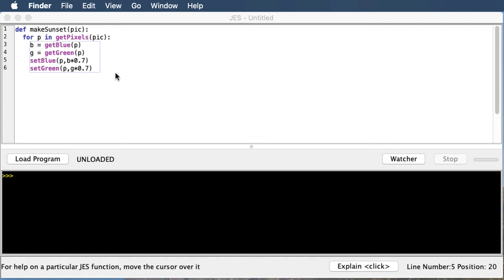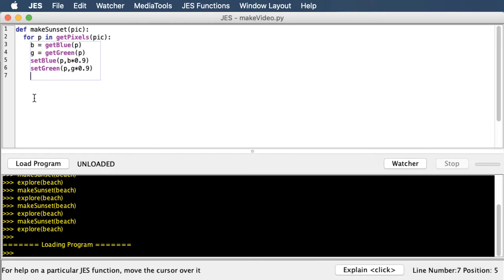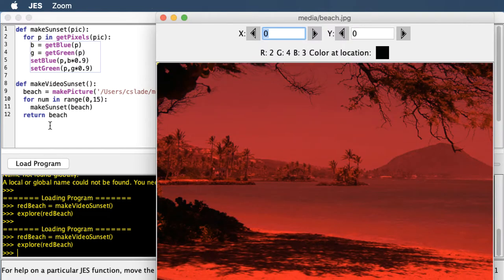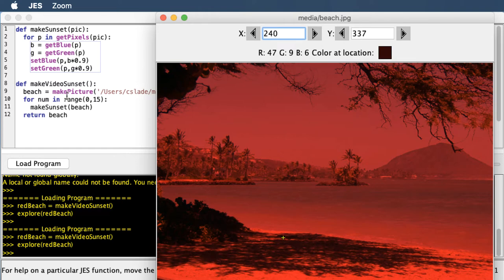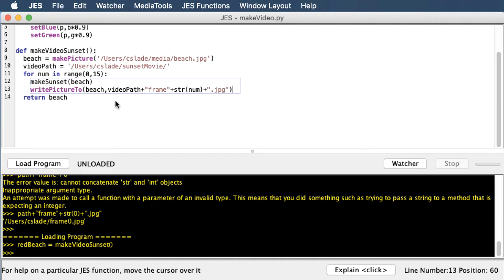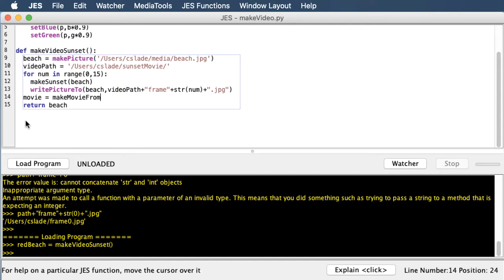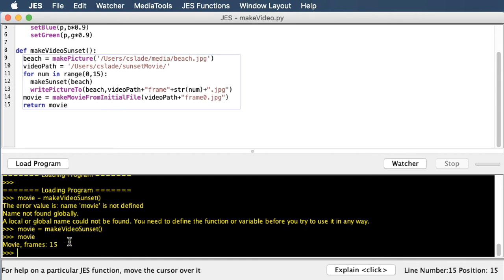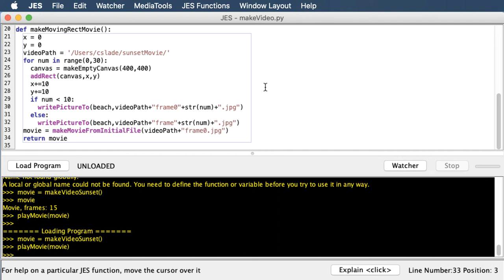Making Videos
How to make a Sunset (nuclear blast) video in Python.